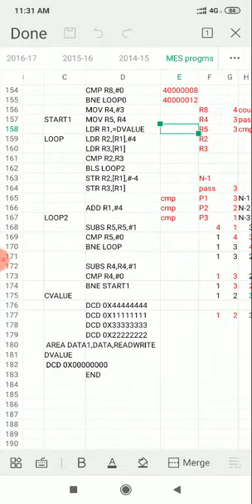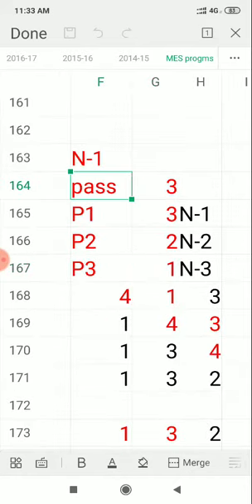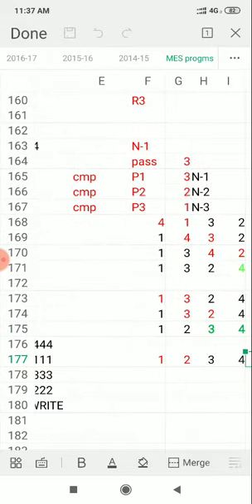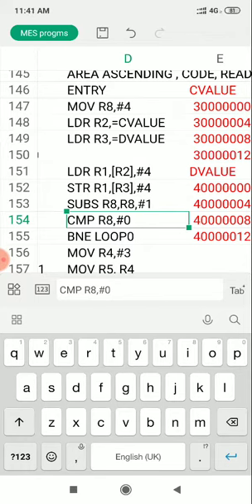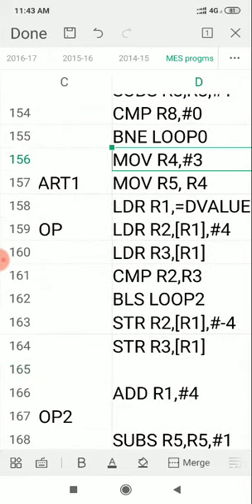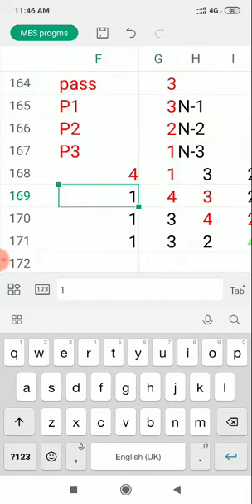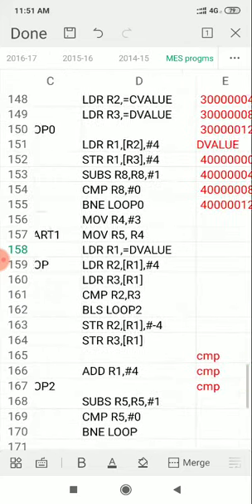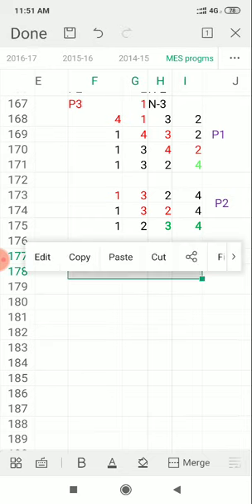MES lab program 7: sorting array of N 32 bit numbers